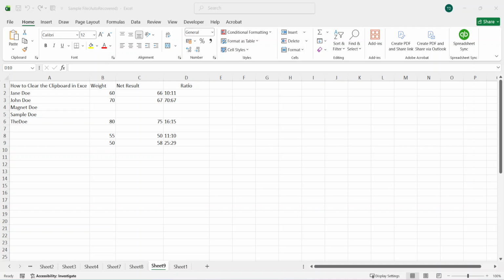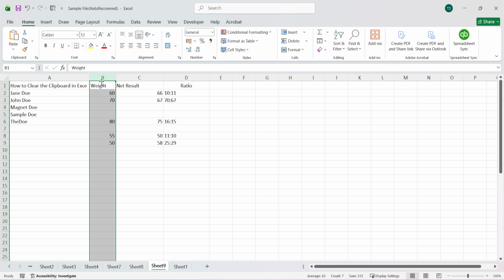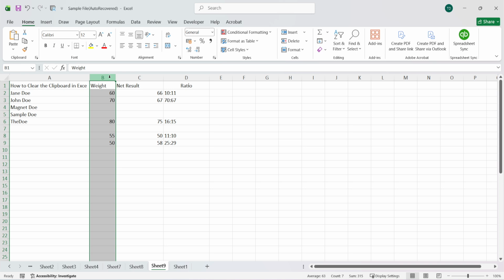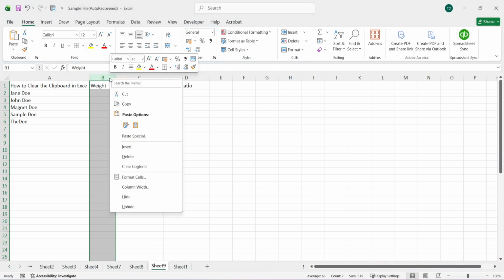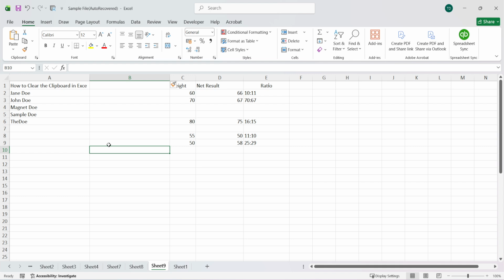How to Add a Column in Excel (Step by Step)